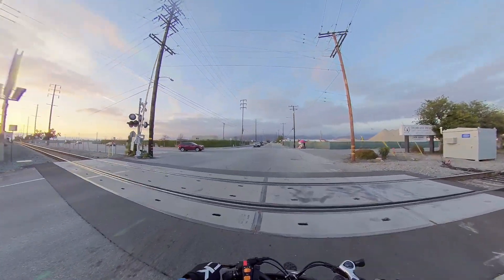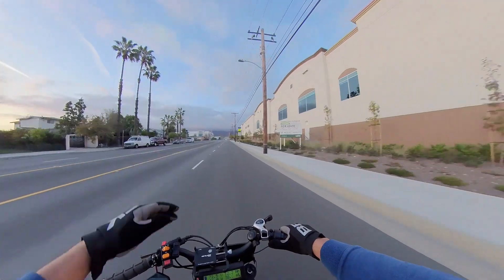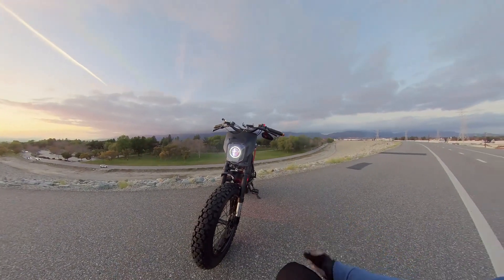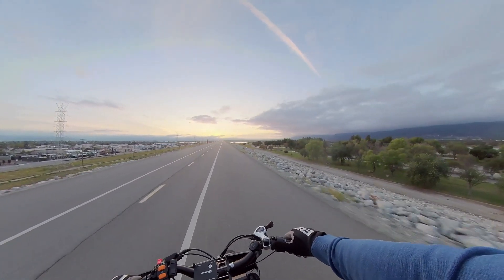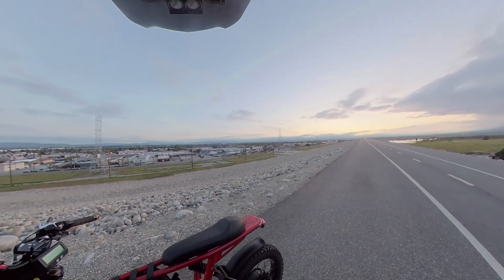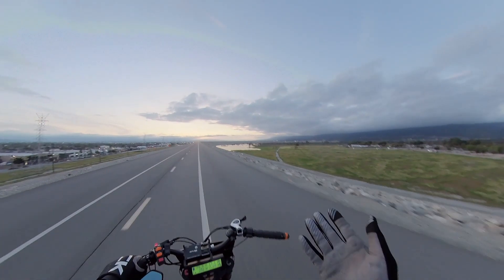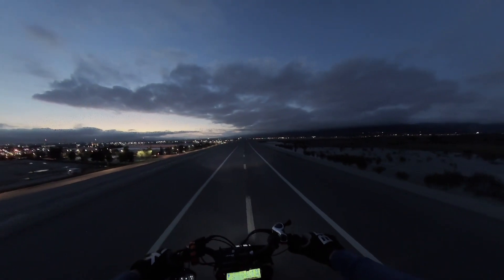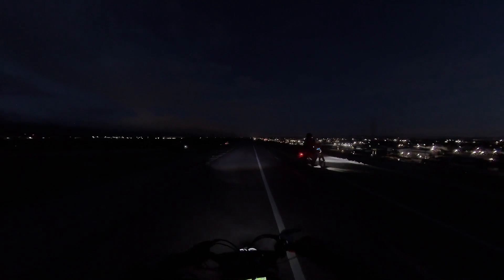Ariel Rider X-Class 72v with phaserunner controller build 40mph electric bike moto lights installed